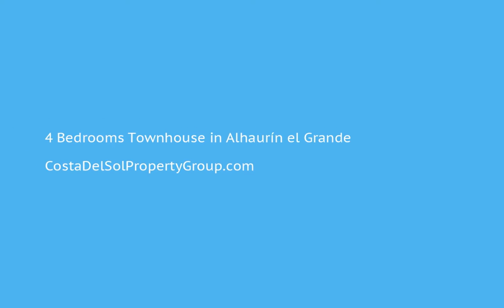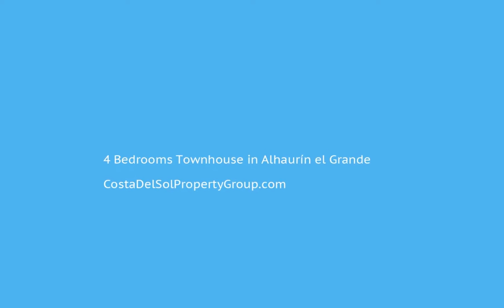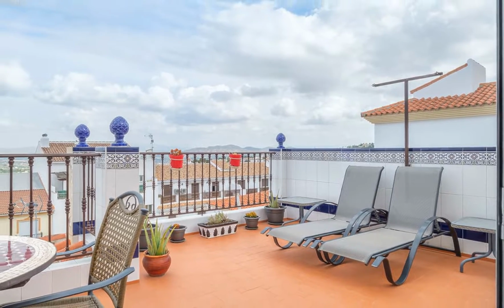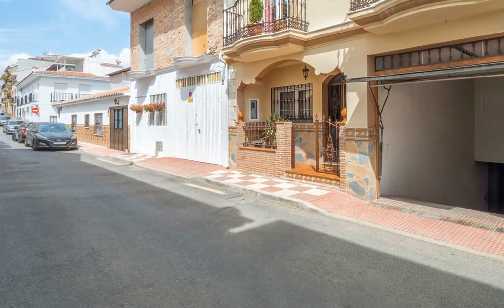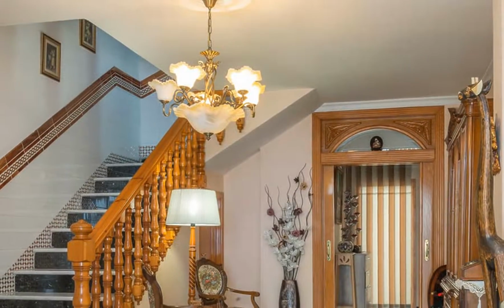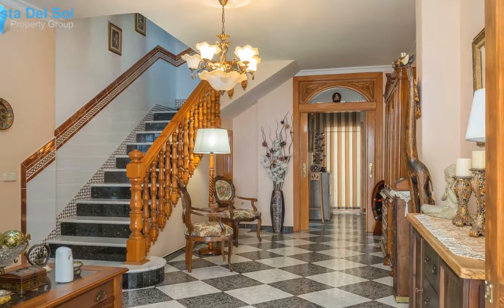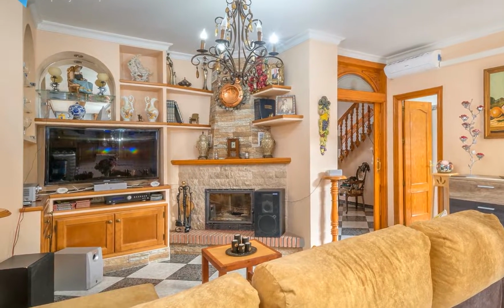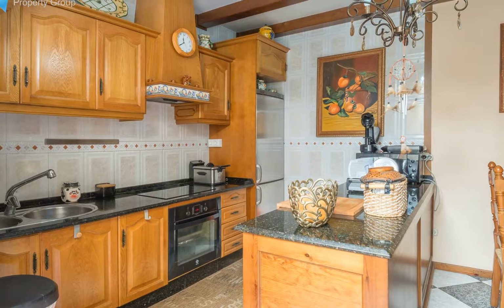4 Bedrooms Townhouse in Alhaurín el Grande, Costa Del Sol FOR SALE €299,000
4 Bedrooms Townhouse in Alhaurín el Grande, FOR SALE €299,000Are you looking for a spacious house ready to move into? We want to show you this fantastic townhouse of 300 square meters and 4 floors, in the heart of Alhaurín el Grande.

Distributed in the basement with a storage area and space for 2 vehicles.

Ground floor, where we find a distributor hall, large living room with fireplace, fully equipped kitchen-dining room with peninsula, patio and laundry area.

On the first floor, four bedrooms and two full bathrooms. The master bedroom has access to a small terrace.

On the top floor, we find a terrace-solarium with fantastic views of the Guadalhorce valley.

The house is one step away from all services. Come and meet her, you will love it.Fitted Wardrobes;Near Transport;Private Terrace;Solarium;Storage Room;Utility Room;Ensuite Bathroom;BasementTown;Close To Shops;Close To Schools To view and enquire about this property please